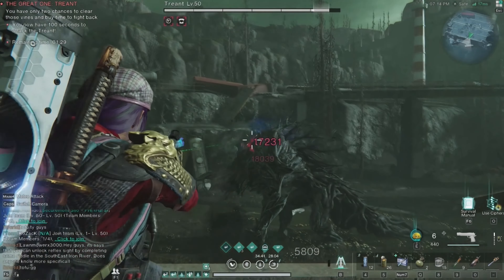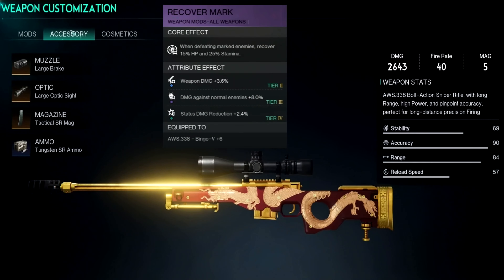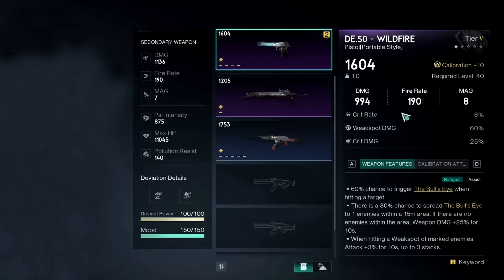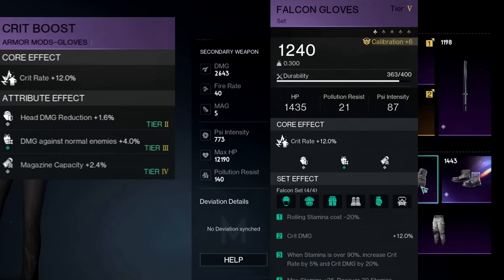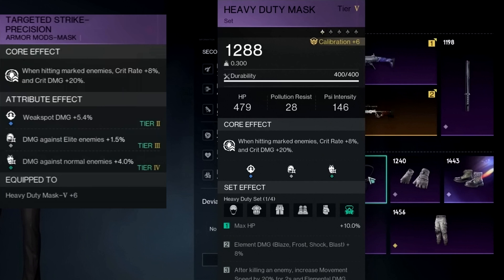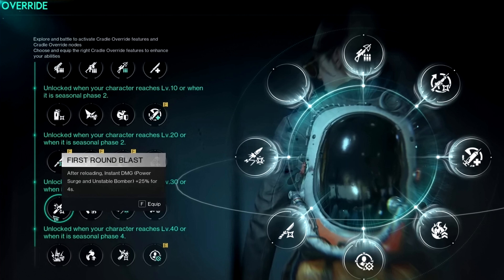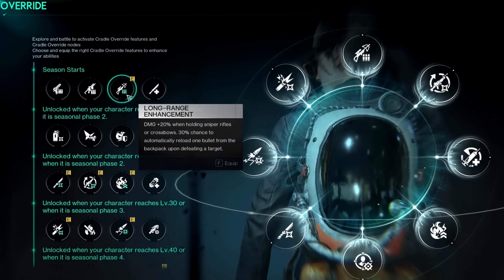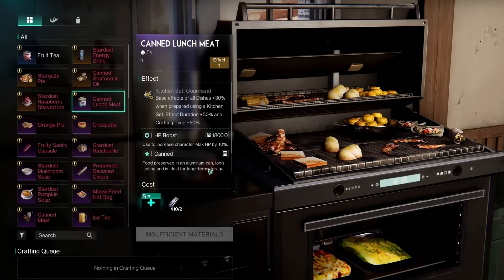NEW BEST SNIPER BUILD WITH 240K DPS! Once Human Sniper Build | Bingo Sniper Build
Click this video to see the new best sniper build in once human. So in this build guide I will show you what weapons and gear you want to get, then I will explain every single mod and show you the best cradle upgrades and deviants to use. And then lastly we will take a closer look at the gameplay so you would know the reason behind every single build choice and what exactly will give us this insane one shot damage and much more ...

Timestamps:
00:00 Once human sniper build
00:34 Sniper guide
00:54 Bingo sniper
01:31 Wildfire pistol
01:41 Stun baton
01:52 Gear
02:39 Cradle override
03:33 Best deviant
03:56 Best food
04:10 Sniper gameplay
04:21 Best sniper build